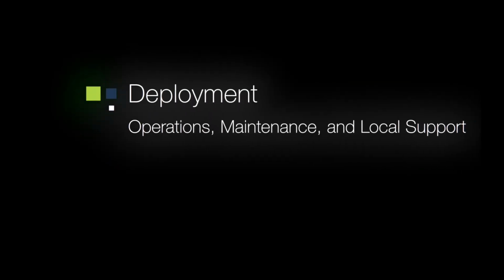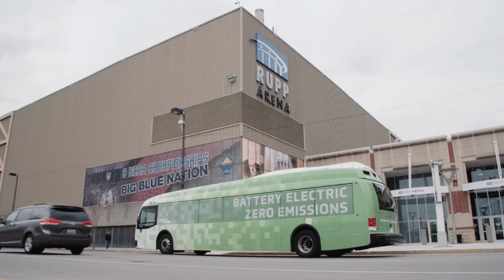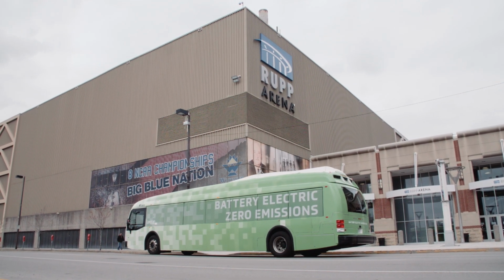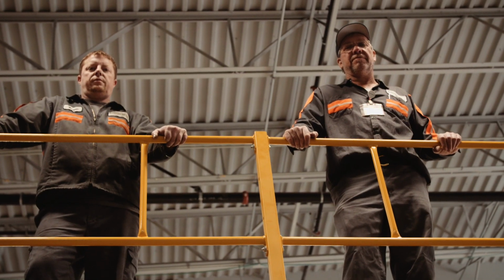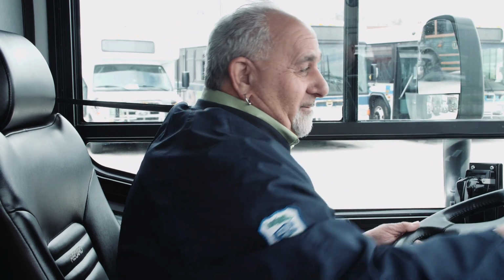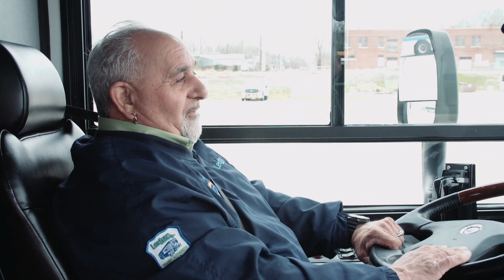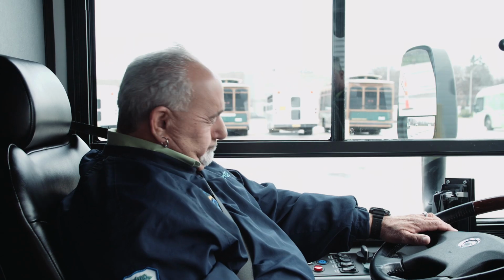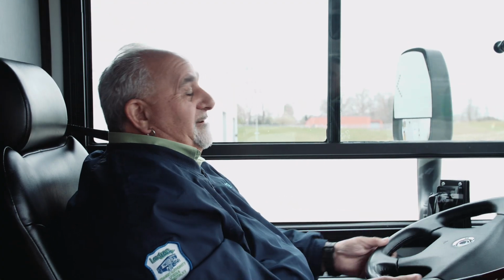Lextran's Battery Electric Bus Deployment, Chapter 3: Entering Service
We hear from Lextran's drivers and maintenance staff about what it took to deploy Proterra battery electric buses in Lexington, Kentucky.